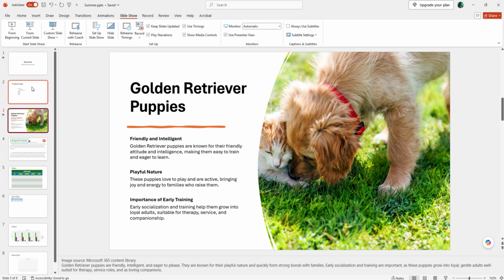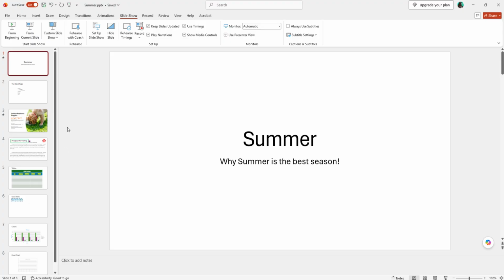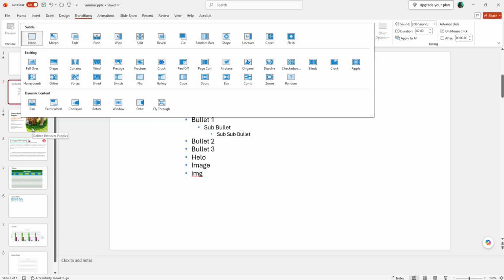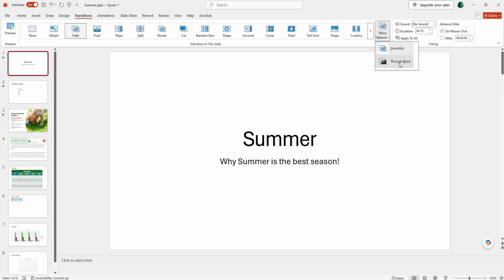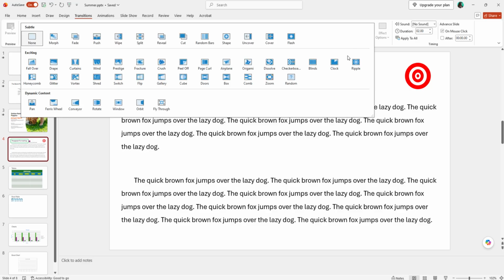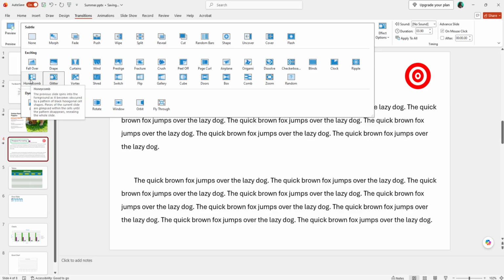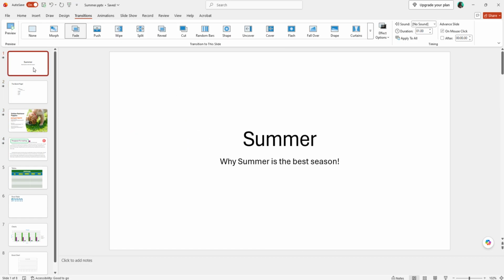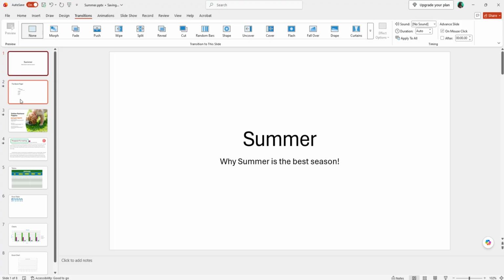How to Add Transitions in PowerPoint (Beginner Tutorial) | PowerPoint Fundamentals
Learn how to add transitions in Microsoft PowerPoint in this beginner-friendly tutorial! In this video, you'll discover how to apply slide transitions, customize transition effects, and control the timing between slides to create smoother and more professional presentations.

In this video, you'll learn how to use PowerPoint's built-in slide transitions to control how one slide changes to the next. You'll also learn how to preview transitions, customize their duration, and apply transitions across multiple slides.

In this tutorial, you'll learn:

- How to add transitions to slides in PowerPoint
- How to choose different PowerPoint transition effects
- How to customize transition effect options
- How to preview transitions before presenting

Whether you're a student, professional, or just getting started with Microsoft Office, slide transitions are a simple way to make your presentations feel smoother, more polished, and more engaging.

If you're following along with my Microsoft PowerPoint Fundamentals series, this tutorial will help you master another essential PowerPoint feature and create more professional presentations.